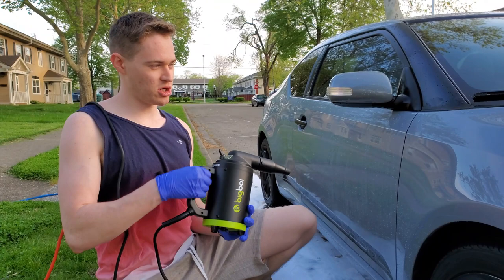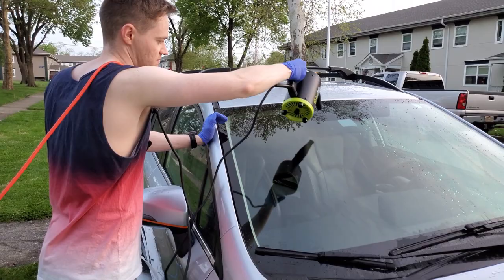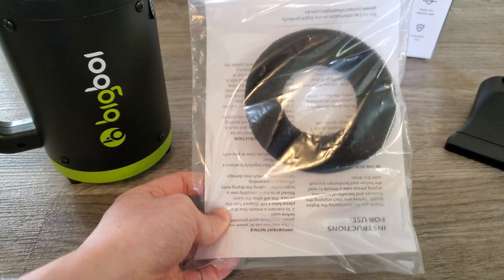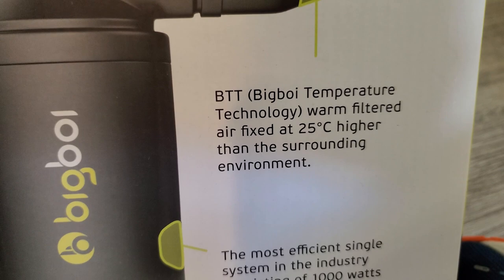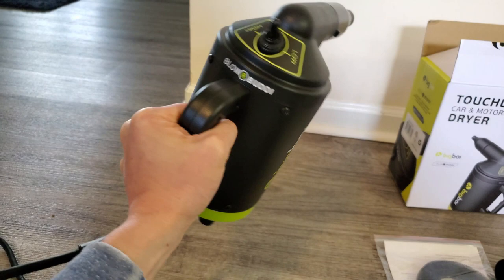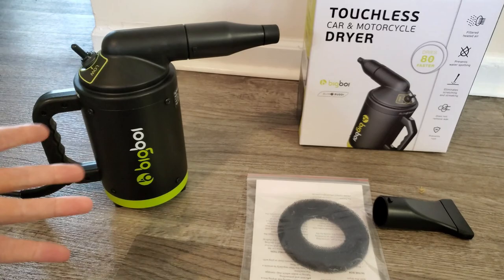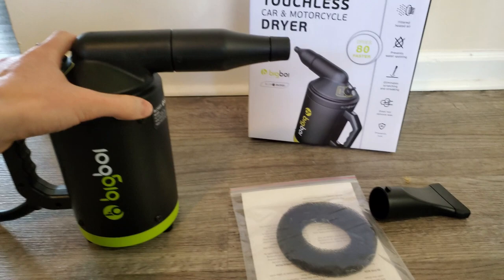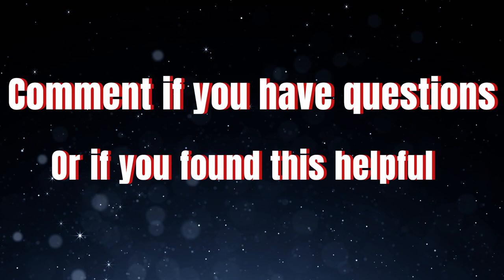Bigboi BlowR BUDDI Car Dryer Review. BigBoi Buddi Blower. Handheld Car Drying Tool.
This is the BigBoi Buddi and it is a powerful handheld car drying gun, link below in the description.

This car drying tool is great for blowing water off your car and aiding in the drying process. This can also be used to do a touchless drying method.

Timestamps:
0:00 Blower in Action
1:46 Talking about Product Features
2:50 Heated Air Feauture
3:19 Windspeed and CFM
3:39 Weight of Product
3:51 Golden Question - Can you dry entire car with it
4:56 How loud is it
5:47 Household uses
6:07 Leave a Comment and Subscribe!

Big boi buddi car dyer tool, car drying gun. Handheld car dyer. Powerful car dryer.